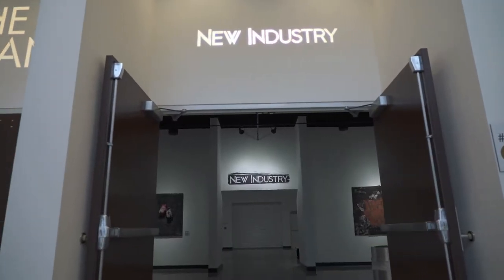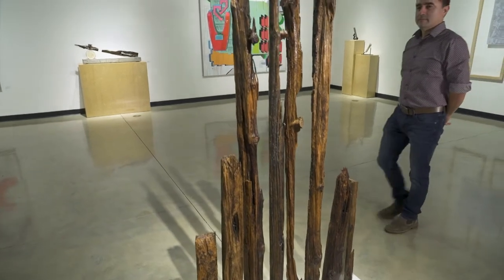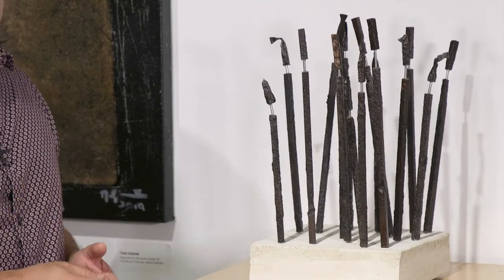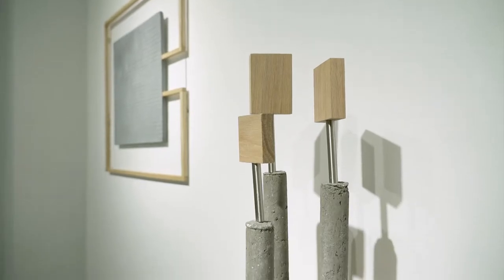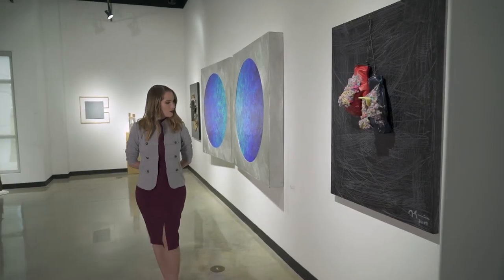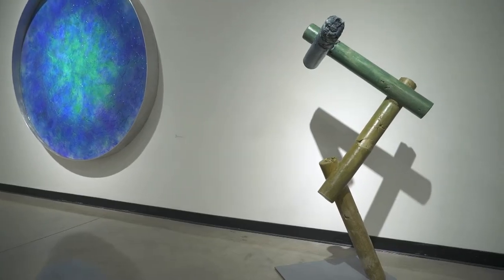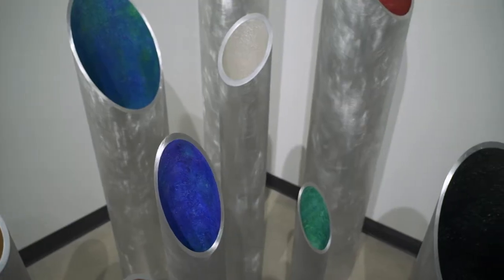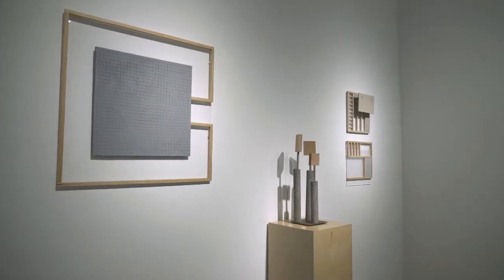"New Industry" at The Frank Gallery | Art Loft 804 Segment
The Frank C. Ortis Art Gallery and Exhibit Hall or just "The Frank" in Pembroke Pines is a gem for artists in all stages of their career. Here we explore the exhibit "New Industry: Contemporary Visions of the Industrial" which presents the work of  South Florida artists: Nestor Arenas, Yves Gabriel, Kx2, Devora Perez, Norman Silva, Layne Hinton and Chris Foster.